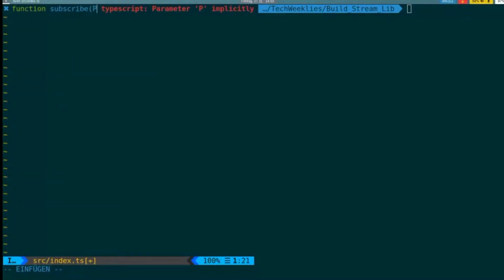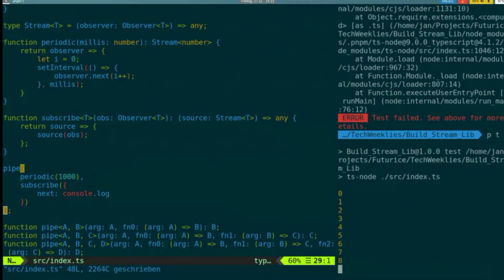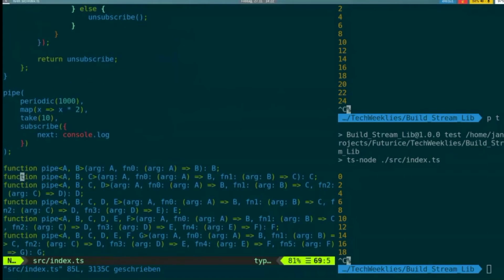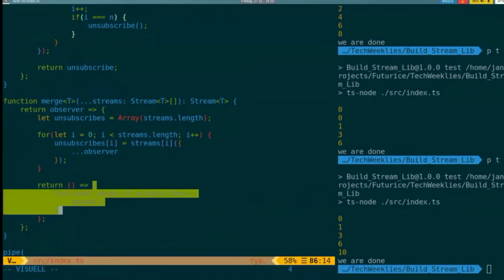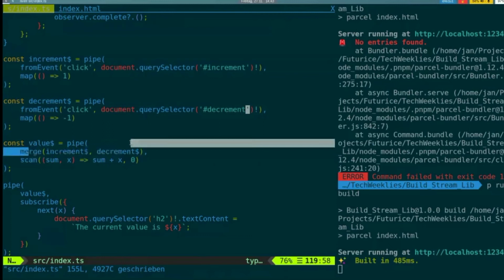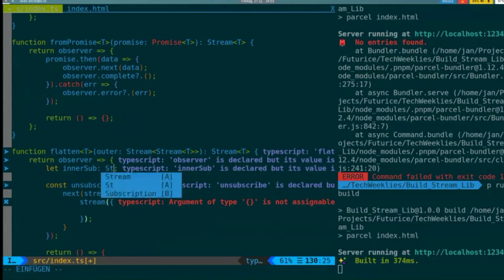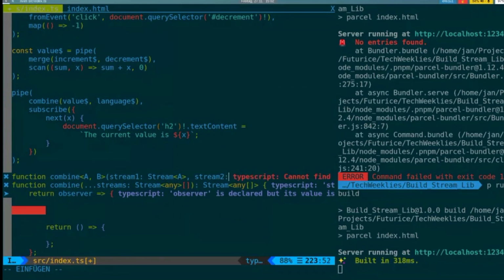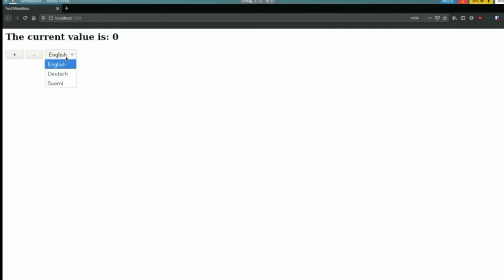Tech Weeklies - Building a stream library from scratch - Jan van Brügge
Streams are a handy tool to structure your application with asynchronous execution in mind. We went over the basics in our last episode. You understand a concept better if you implement it yourself. So we will build our own small streaming library in this live coding session.
Tech Weeklies from Futurice, is a series for techies and consultants, to share their experiences working on various frameworks, languages, techniques, services, and projects. We consultants live in a constantly changing world and the ability to adapt to those changes is important. That's why learning is such a key part of the Futurice culture. Tech Weeklies is one of the ways we share our knowledge inside and outside the company and learn from each other's knowledge, expertise, and experience.